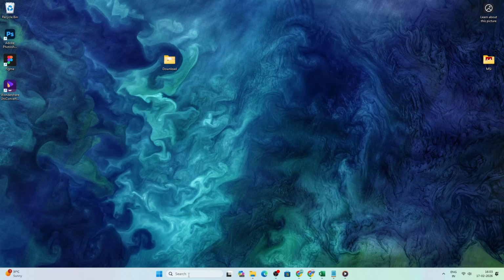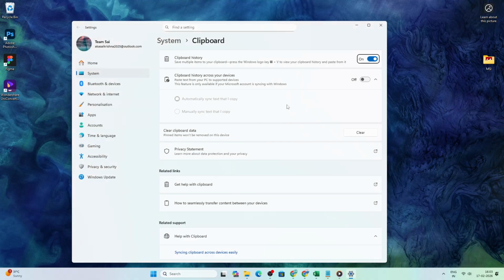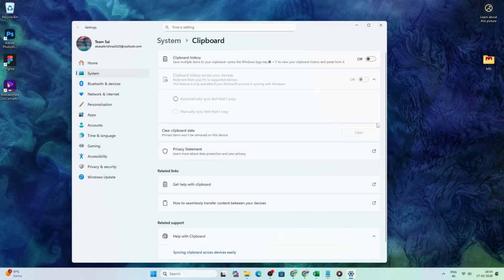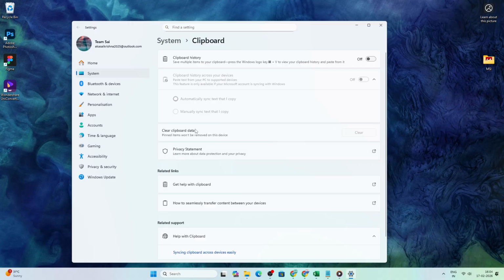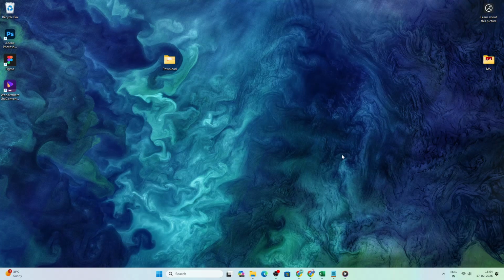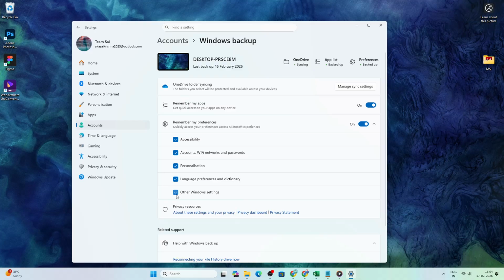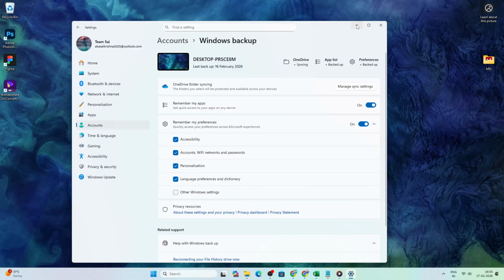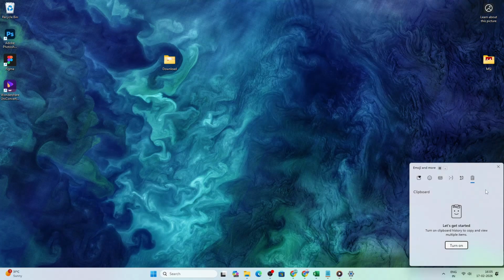Windows 11 Is Recording Everything You Copy Turn This Off (Step By Step)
Windows 11 is recording everything you copy! In this Windows 11 privacy guide, we show you how to turn off clipboard history and stop Microsoft from tracking your data. Learn how to fix your Windows 11 privacy settings to keep your personal information secure and stop the clipboard sync feature.

In this video, I show:
- How To Disable Clipboard History
- Clearing Your Saved Data from the Cloud
- Advanced Privacy Tips for Windows 11